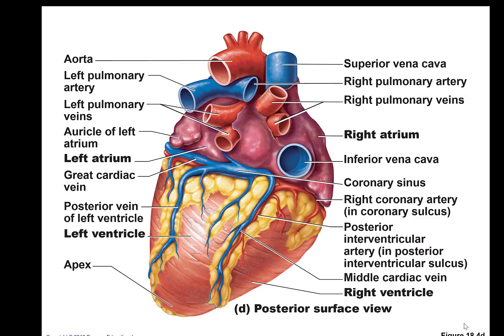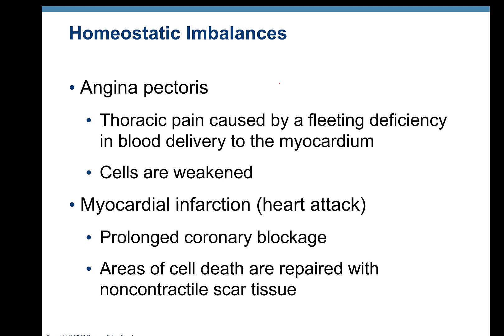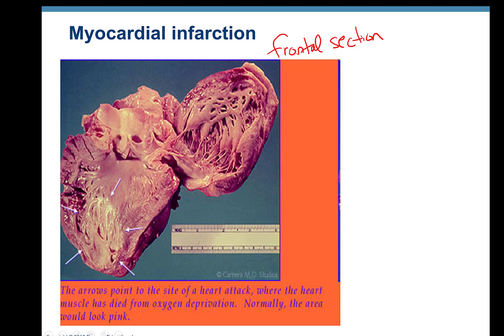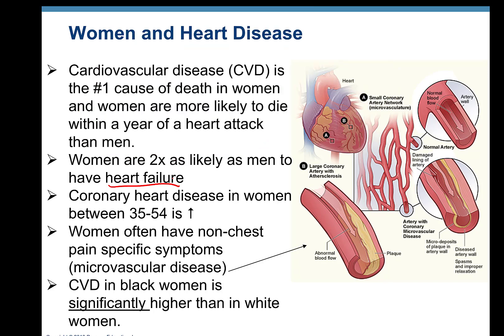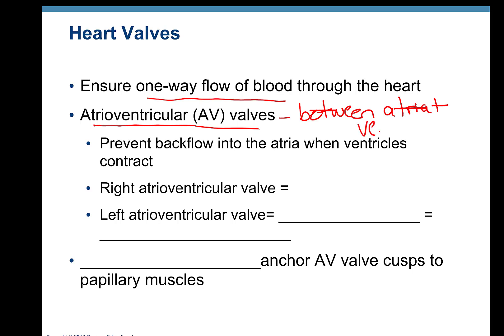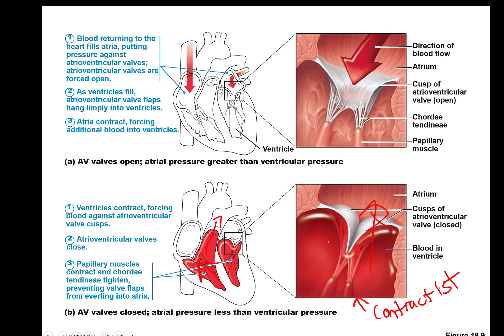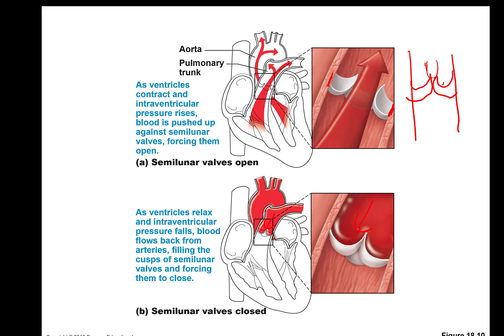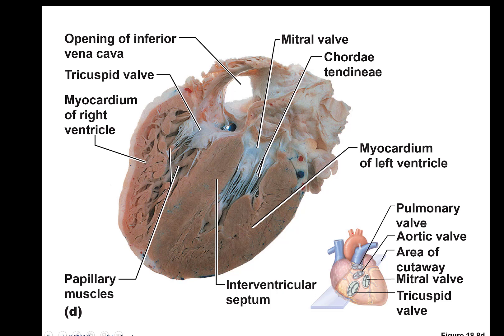Cardiovascular Anatomy Part 3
Table of Contents:

00:00 - Introduction
00:00 - Slide 26
03:57 - Homeostatic Imbalances
07:02 - Myocardial infarction
09:39 - Women and Heart Disease
14:00 - Heart Valves
16:53 - The Ventricles: Pumping Chambers
17:47 - Slide 32
20:00 - Slide 33
20:31 - Heart Valves
21:19 - The Ventricles: Pumping Chambers
22:24 - Slide 36
24:30 - Slide 37
25:32 - Slide 36
25:33 - Slide 37
26:07 - Slide 38
26:41 - Slide 39